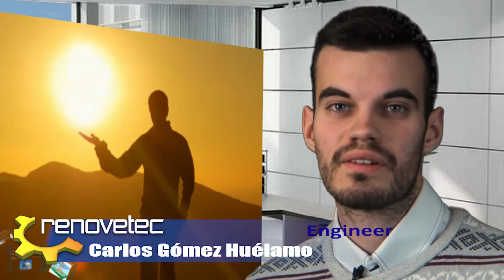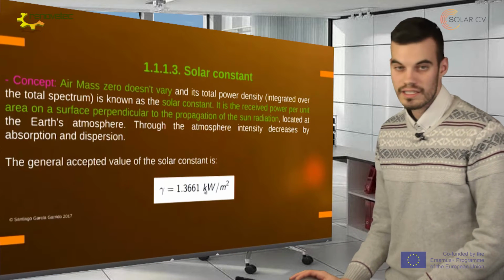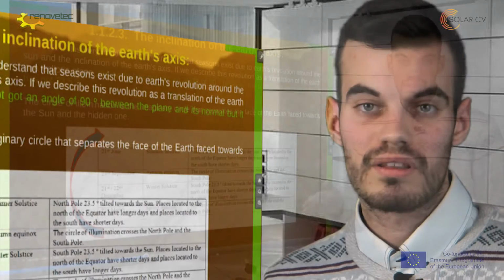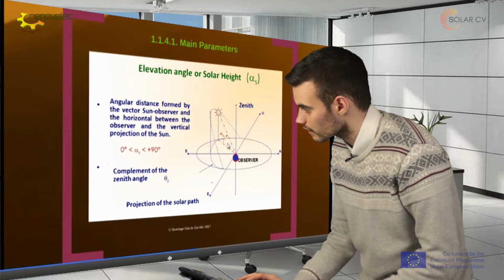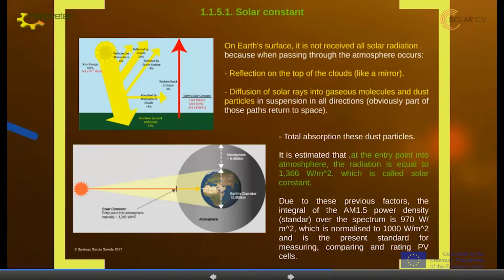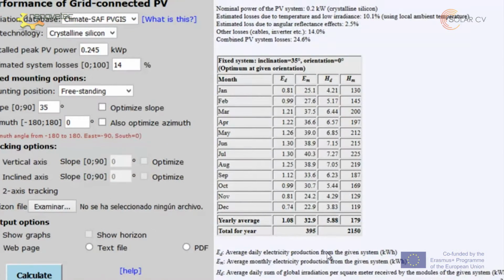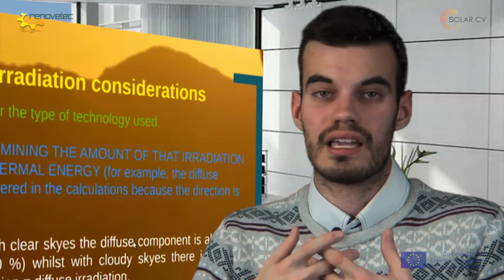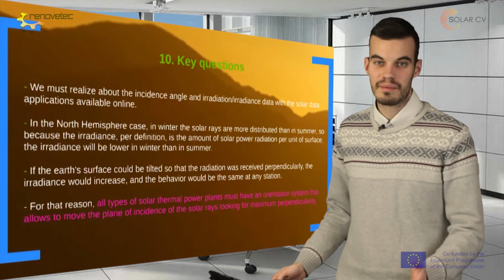UNIT 1.1 RADIATION AND SOLAR GEOMETRY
THE EARTH RECEIVES A HUGE AMOUNT OF ENERGY FROM THE SUN. This video analizes the main concepts related witd solar radiation and the relative movement of the sun.